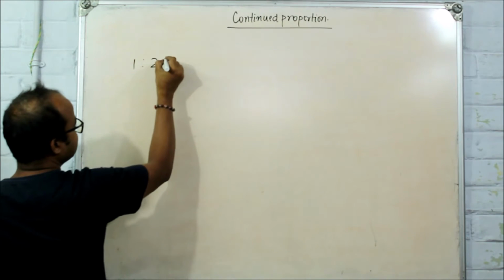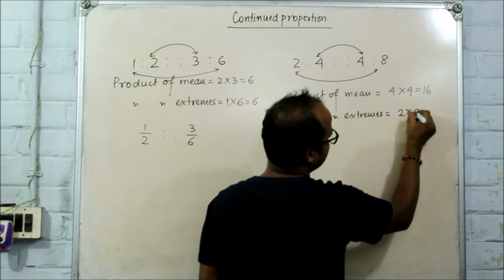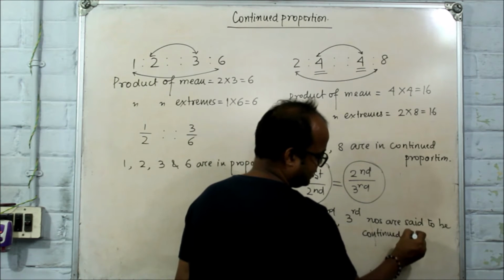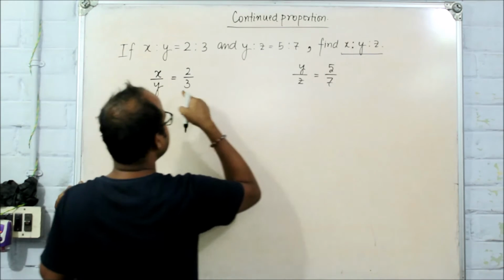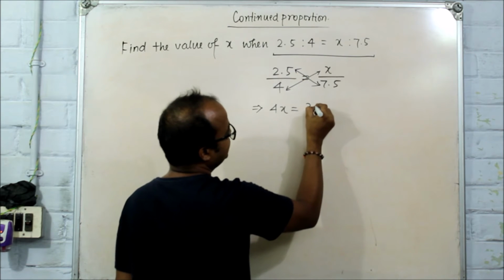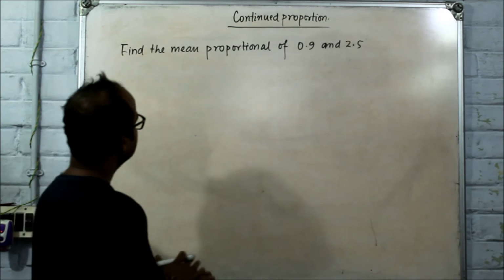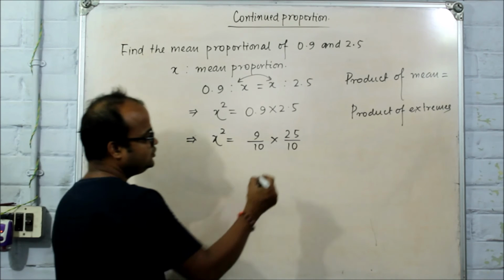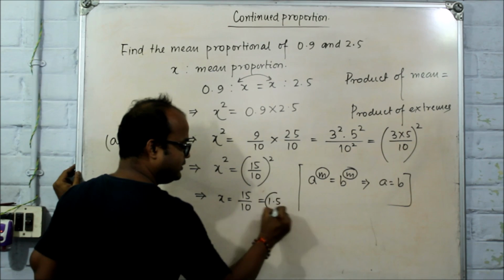Continued Proportion - VII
In this part , you will learn about Continued Proportion.